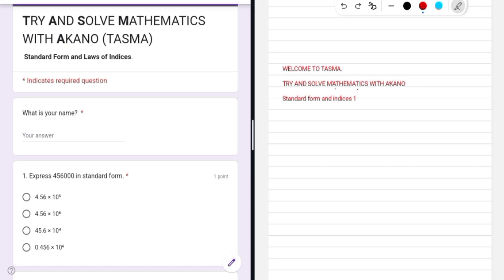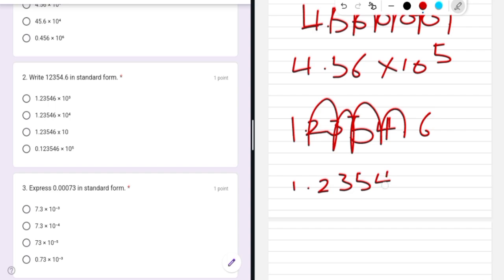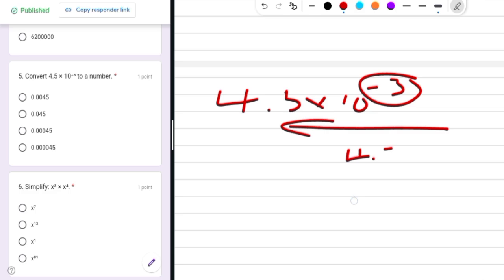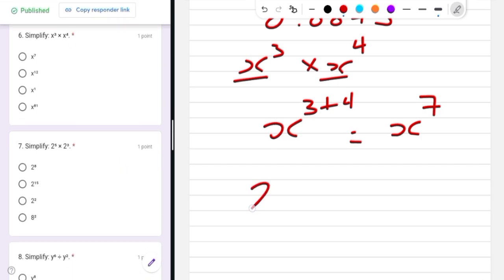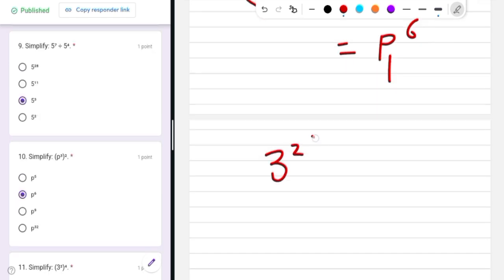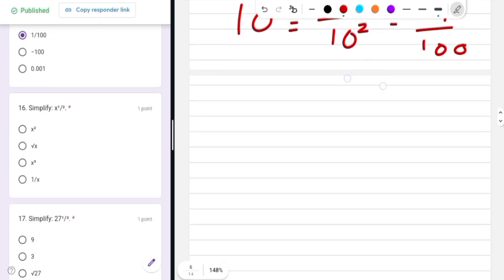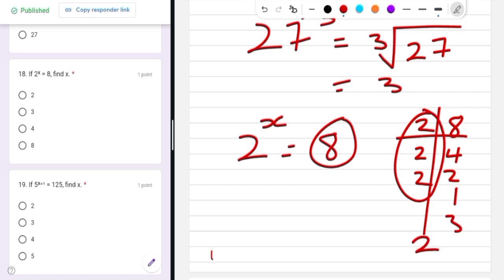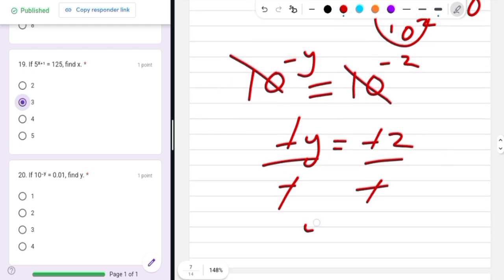Standard form and Indices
This video is a solution to a list of questions. Answering the questions will reinforce your knowledge on standard form and indices. You can access the questions by clicking the